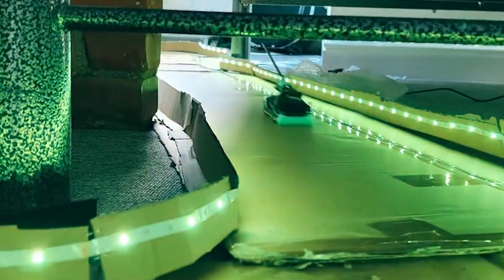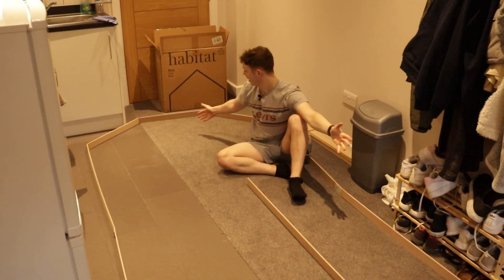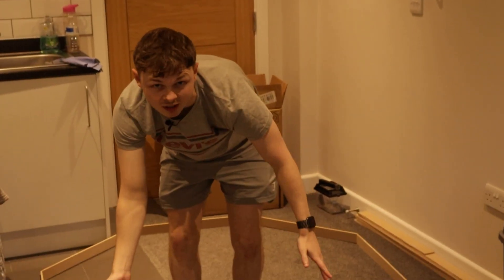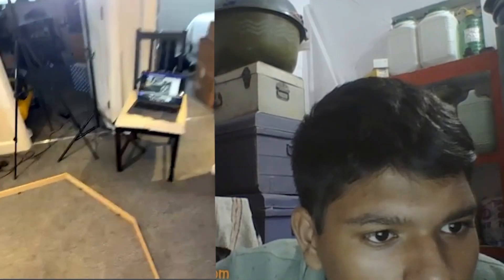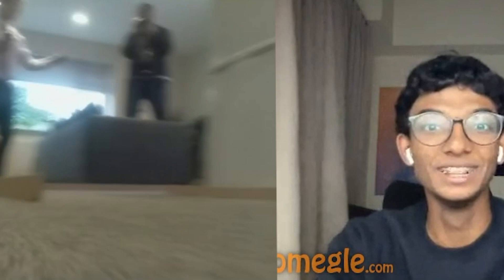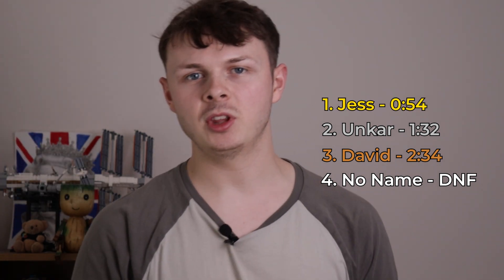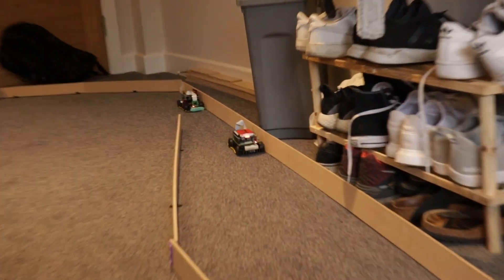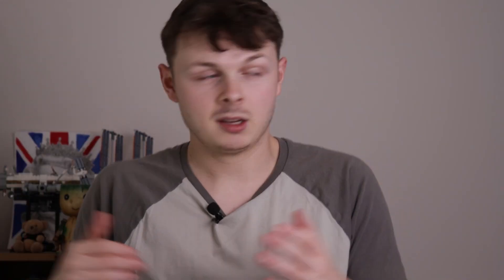I created RC cars that can be raced from ANYWHERE on the planet!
So this is me making some internet controllable RC cars that can be controlled from literally anywhere in the world, and not only that, I made two of them!

Live at 7pm from 26th till 30th of September, it is so much fun I would highly recommend giving it a go! The queues might get large so get there early!

You can play from anywhere with an internet connection but the further away  you are from the UK the worse the latency will be!

Any updates to the times/event will be posted in the discord! So if you want to get all the latest news about it be sure to join!